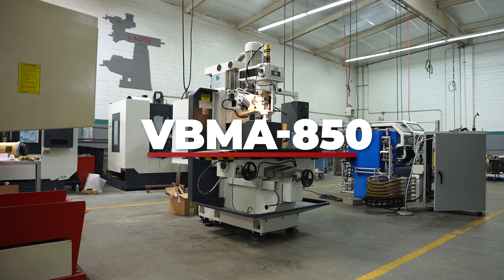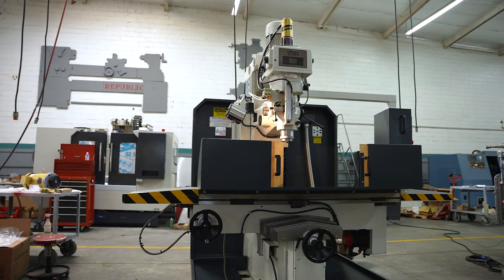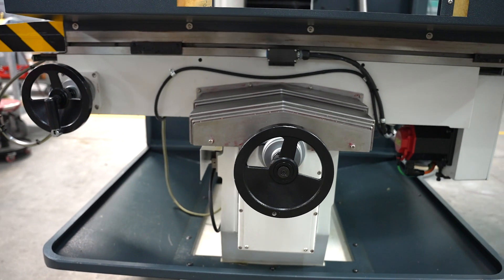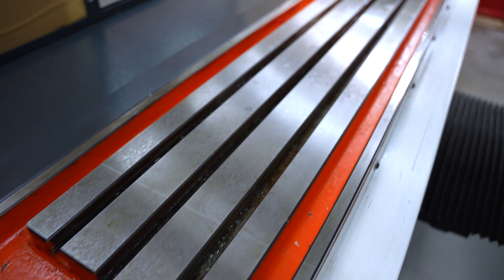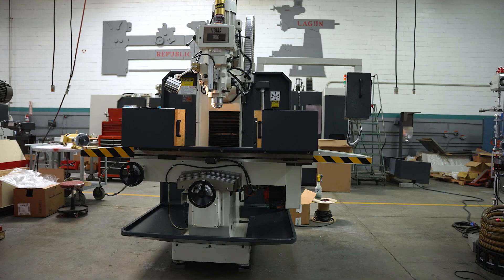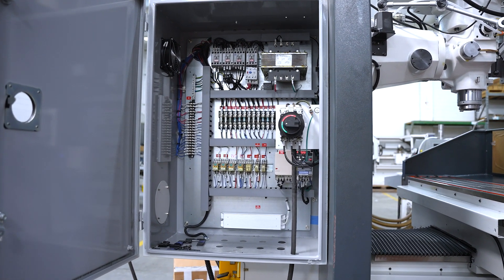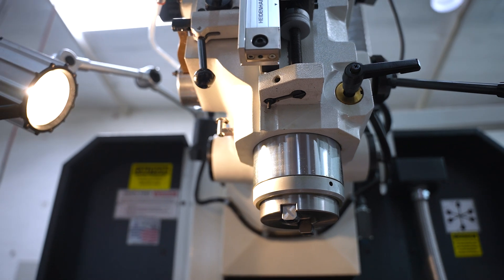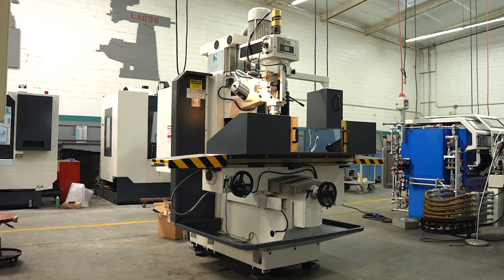Lagun Engineering VBMA-850 Vertical Bed CNC Mill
Lagun Engineering’s VBMA-850 Vertical Bed Mill, featuring standard Fanuc 0i-MF controls, extra wide saddle assembly, hardened and ground large table (12″ x 50″). These outstanding features make the VBMA-850 ideal for large dies and molds.